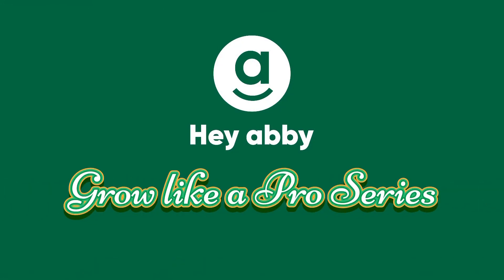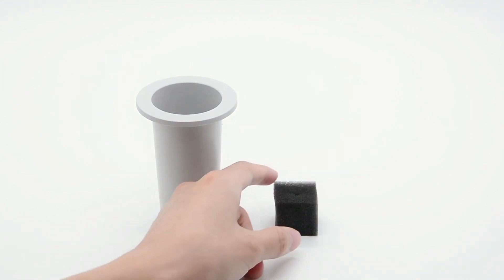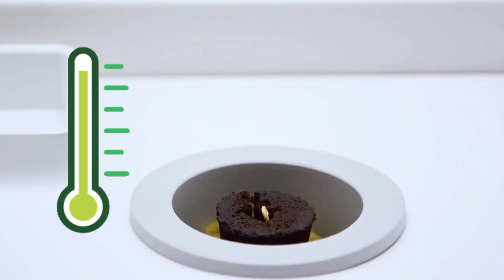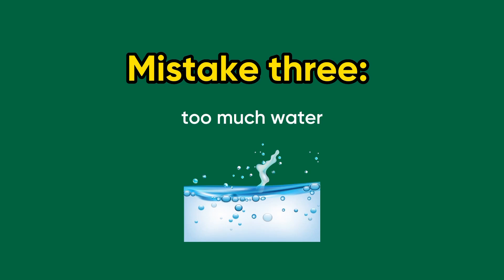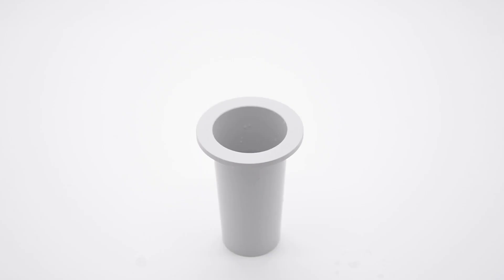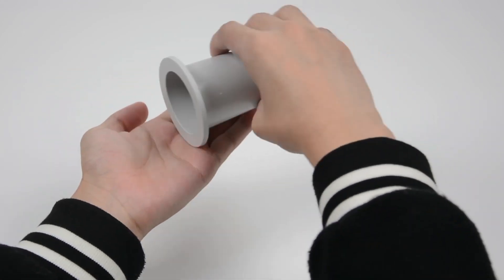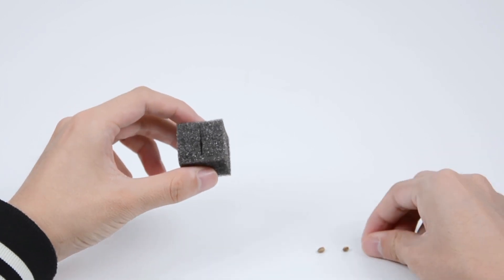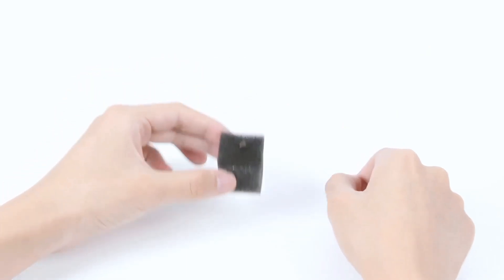Five Common Mistakes When Germinating Seeds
Are you struggling with germinating seeds? Don't worry, we've got you covered!

In this video, we'll share 5 common mistakes people make when germinating seeds and how to avoid them. From tool kits required to proper watering techniques, we'll give you all the tips and tricks you need to ensure successful seed germination.
Let's get those seeds sprouting!

Hey abby offers hydroponics growing systems that modernize indoor gardening. Anyone can grow any strain with abby grow box kits. We aim to help 50 million people worldwide become home growers!

Got any personal questions about grow boxes, hydroponics growing or anything else? Feel free to drop us a message, or join us on Discord & FB Group, where you'll find lots of friendly, like-minded growers who are ready to lend a hand and share their knowledge!